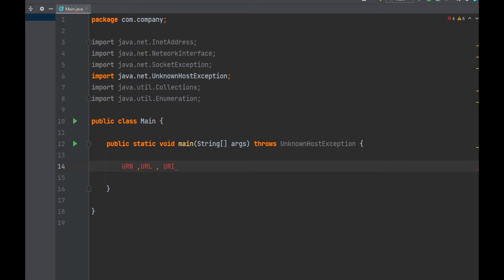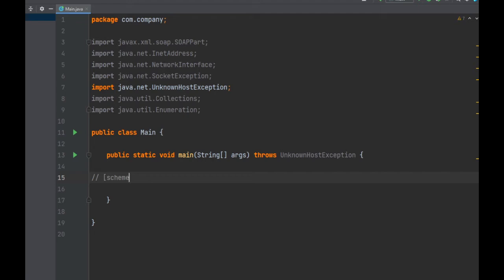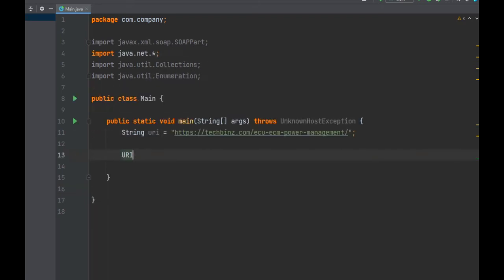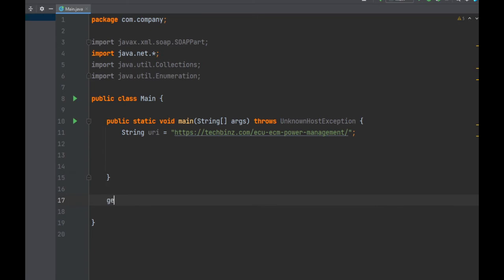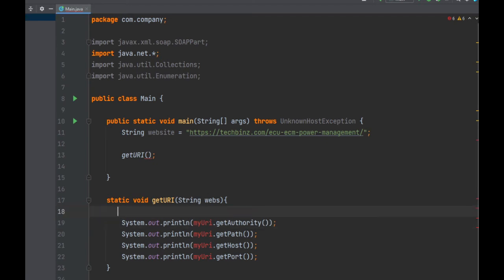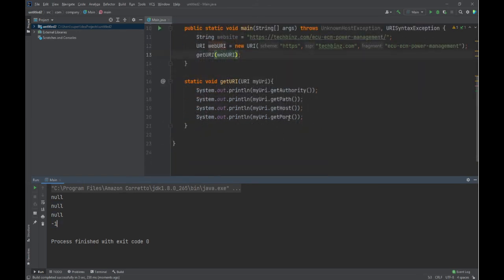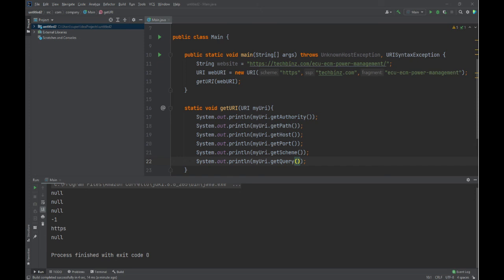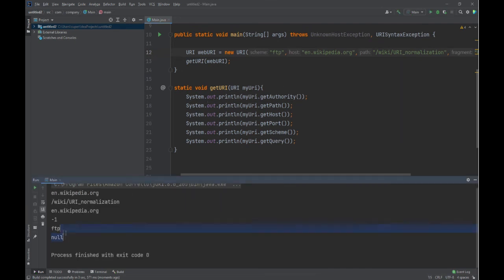Java Network Programming | java.net.URI